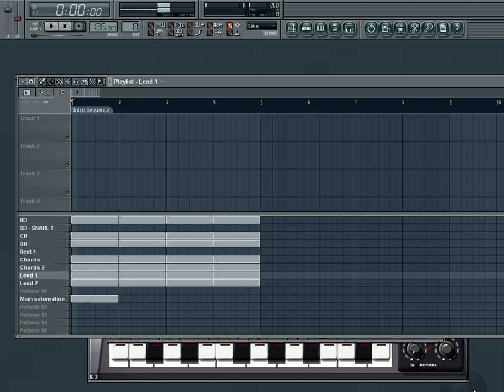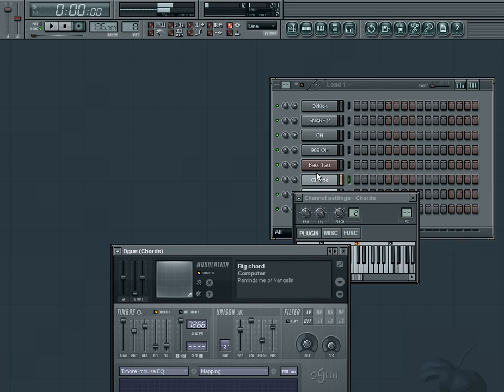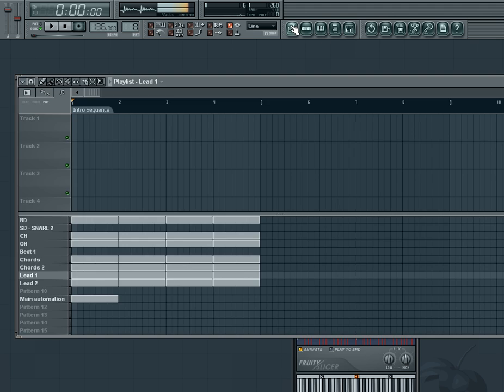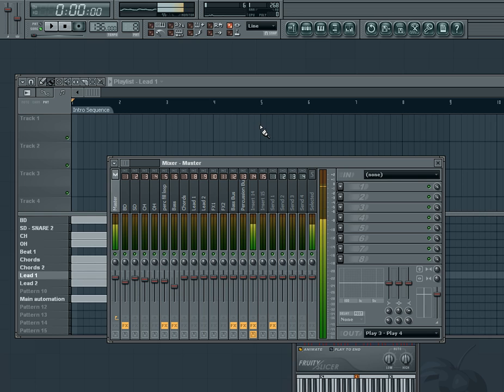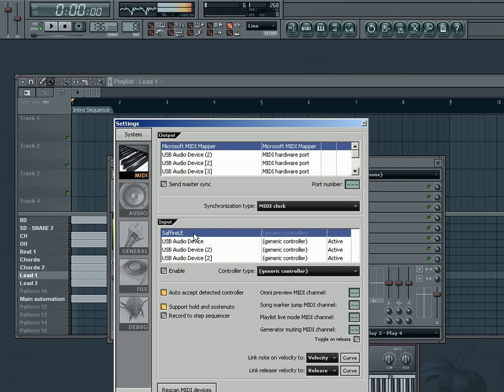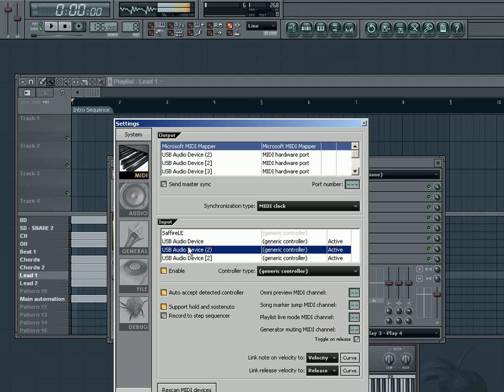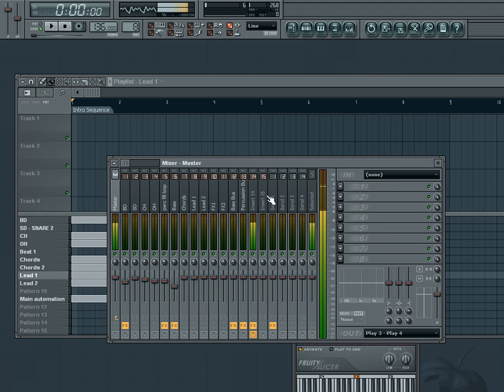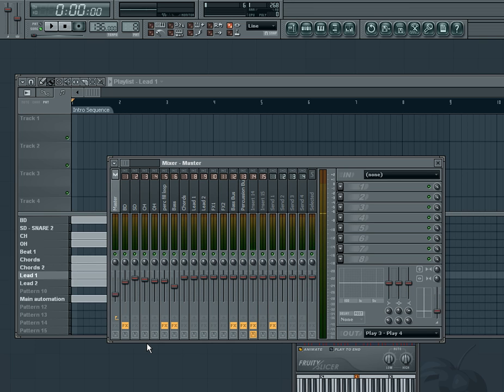eusids fl studio template workflow and midi setup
A few tips on optimizing your work flow in FL Studio. Also demonstrates how to setup midi in FL Studio. Speed up your production by doing a few simple things. Not really a tutorial but just a good tip that has helped me tremendously since I started doing it.

P.S. Sorry about the double voice sound. I was using new recording software and haven't gotten it down yet. None the less, I hope the video helps some of you out. It just really helps me jump right in and get my ideas down.